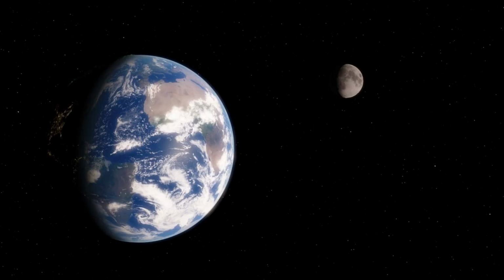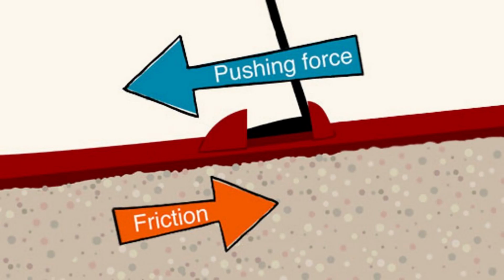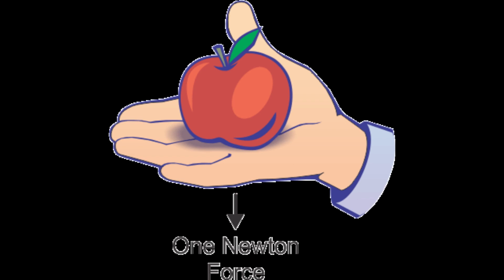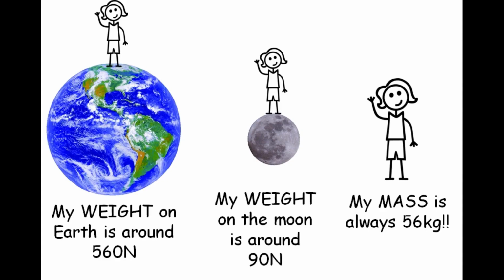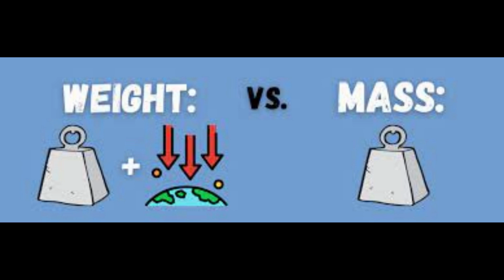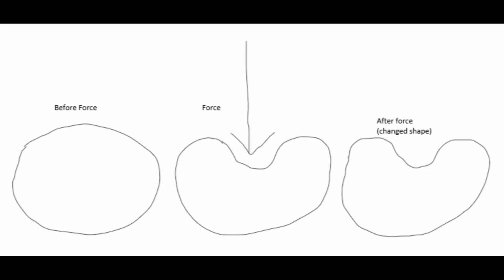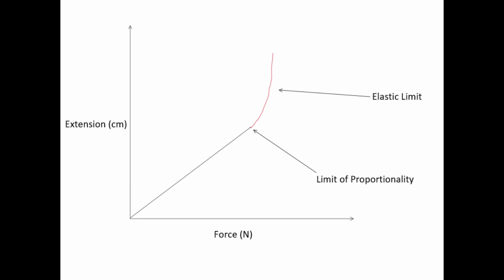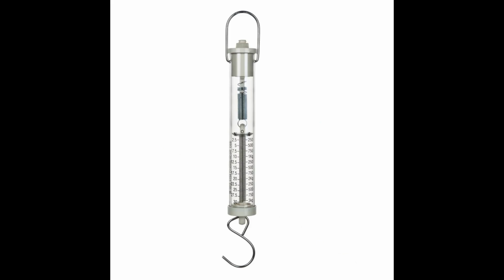Forces and Springs | Physics | 7Ka & 7Kb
Hey everyone! I’m Shady and I teach the physics segment of this channel. This specific video is about 7KA (different forces) and 7KB (springs) in your Exploring Science 7 textbook.
Feel free to write any questions in the comment section and I’ll try to answer as many as I can.

0:00 - Intro
0:12 - What is a force?
0:26 - Classifications of forces
1:25 - Weight and Mass
2:46 - Springs
3:18 - Hooke's Law
4:11 - Force meters